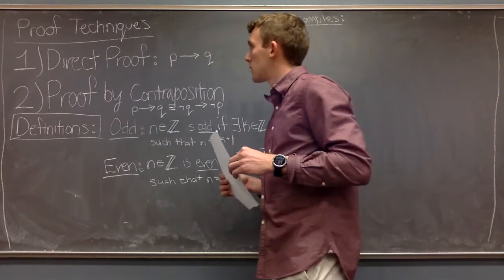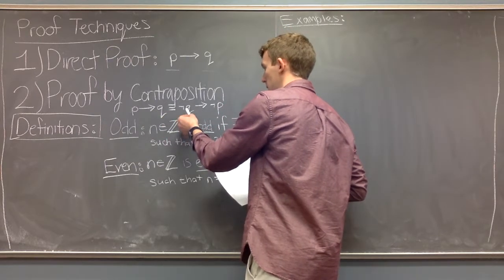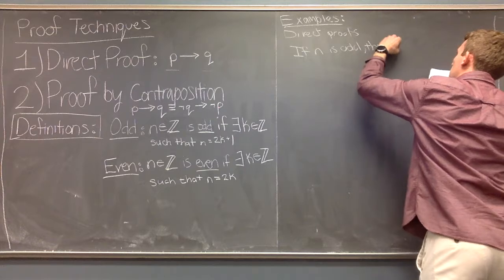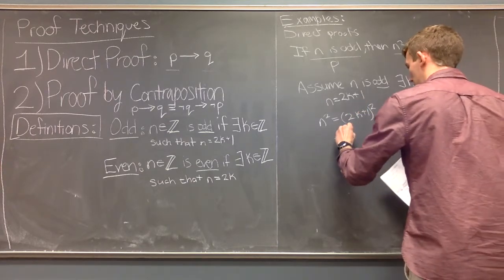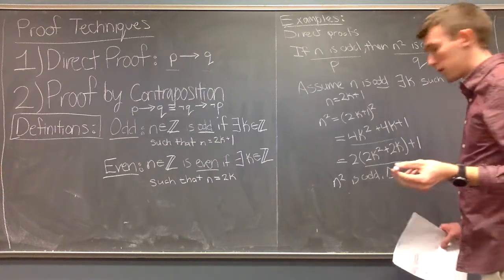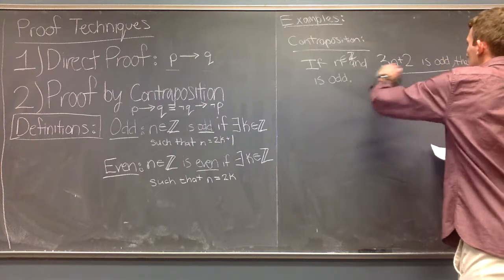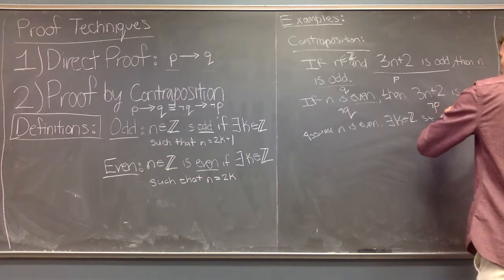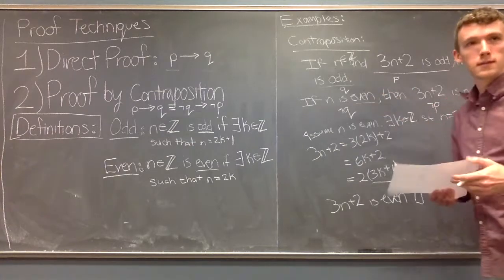EECS 203 IA Application Video - Proof Techniques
This is my video for the EECS 203 IA application.